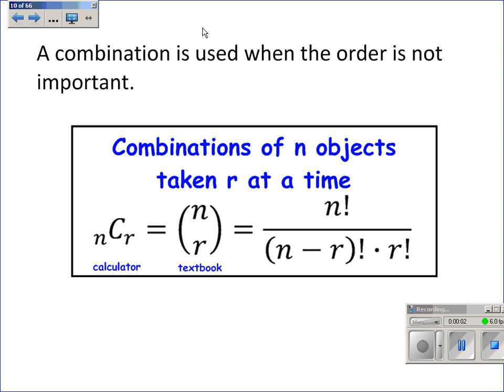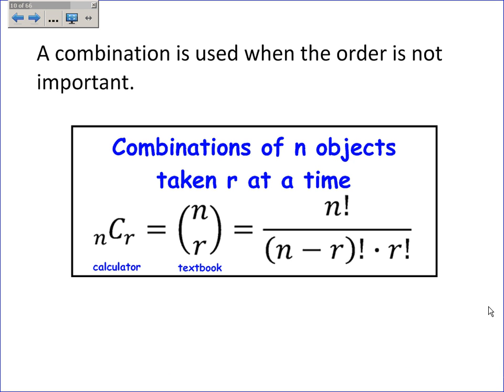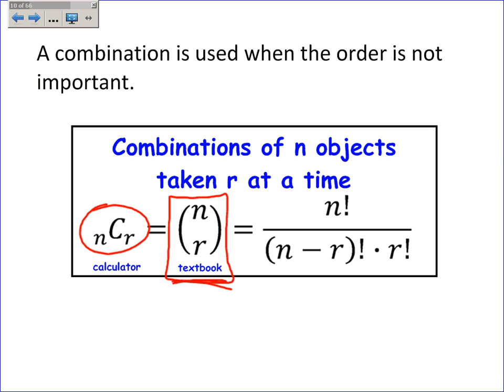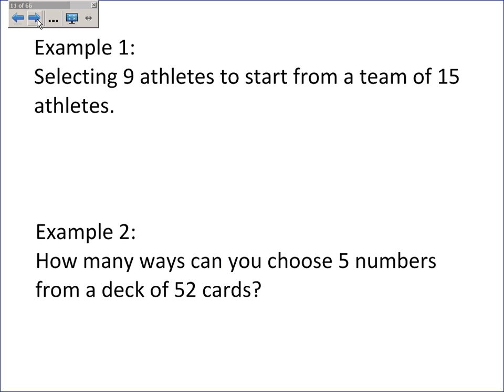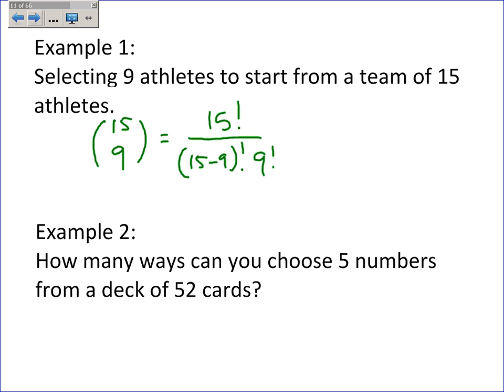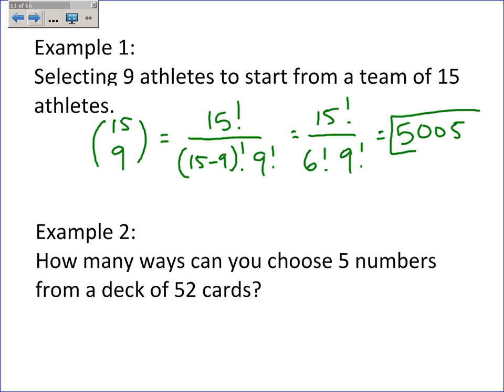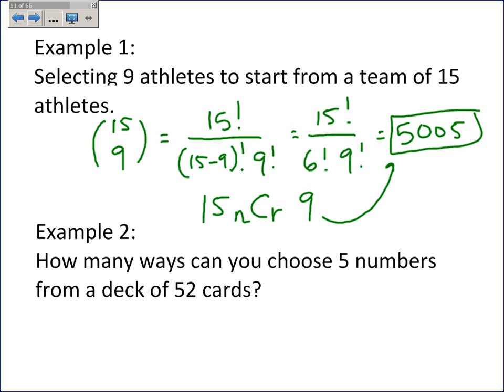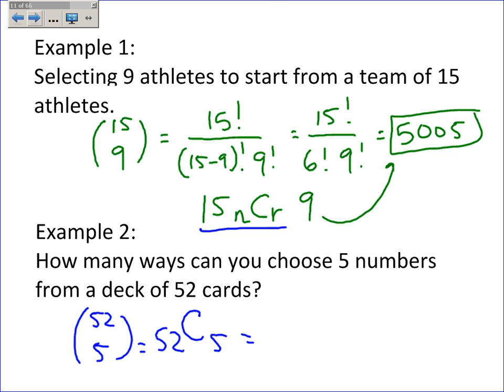Statistics Summer 2 Probability Video 1 Part 2.wmv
We discuss:
- The Fundamental Counting Principle
- Permutations
- Combinations